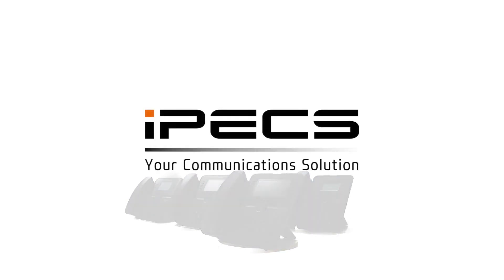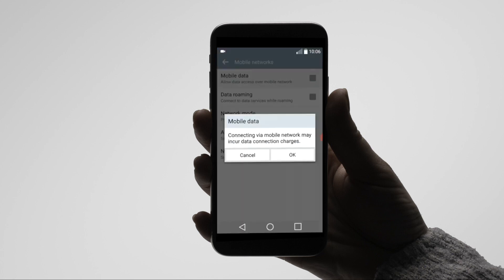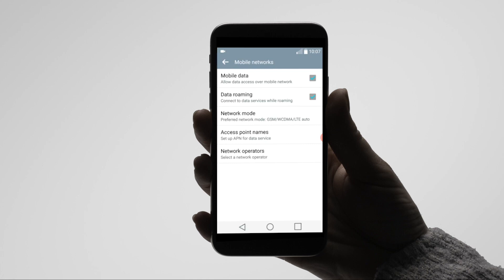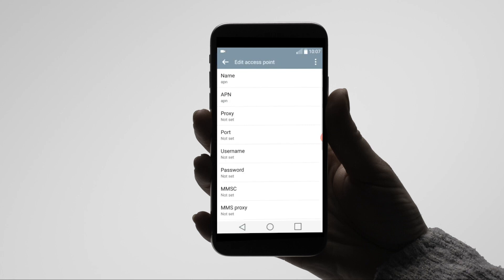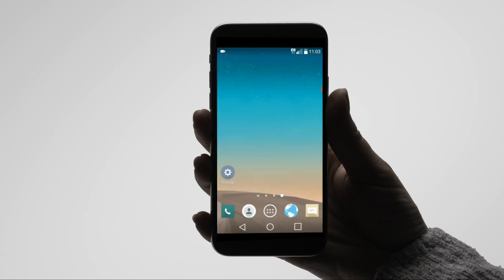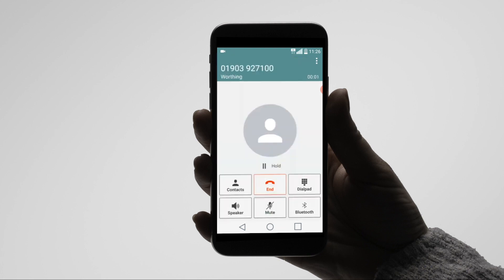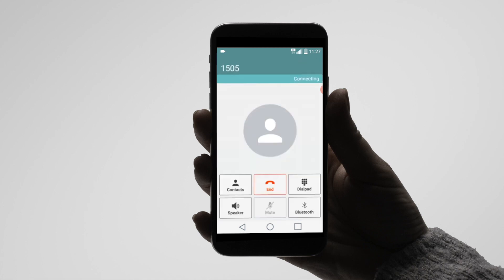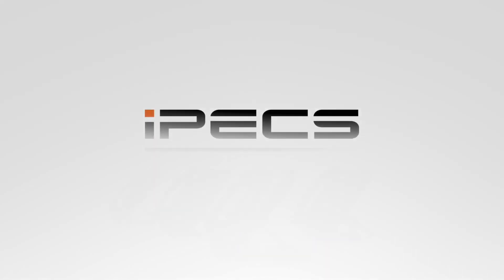How to set up and use iPECS Cloud Mobile 2